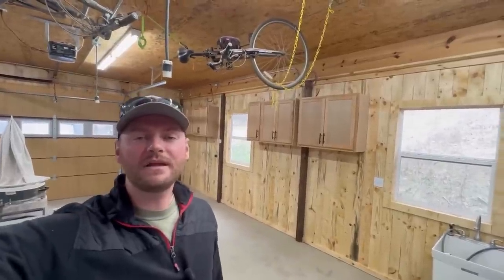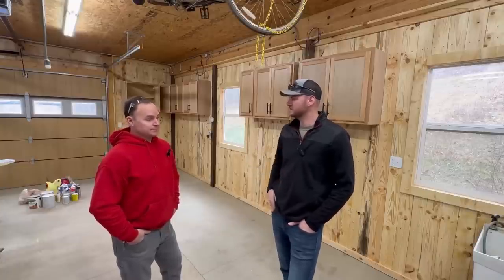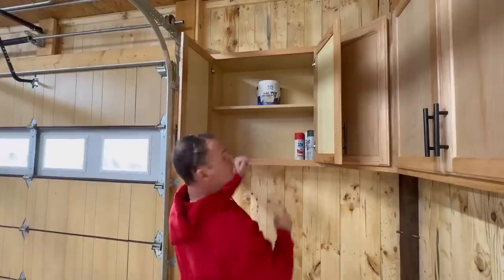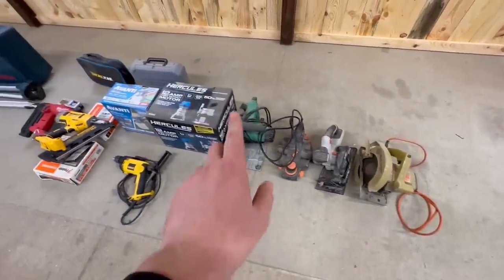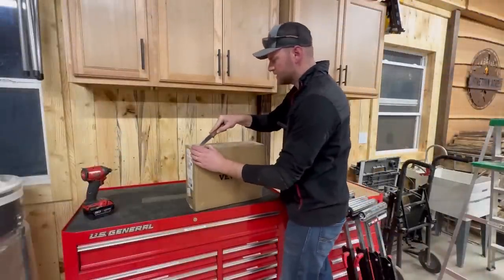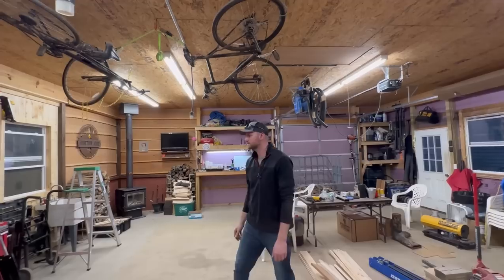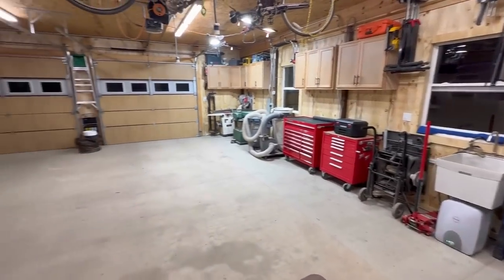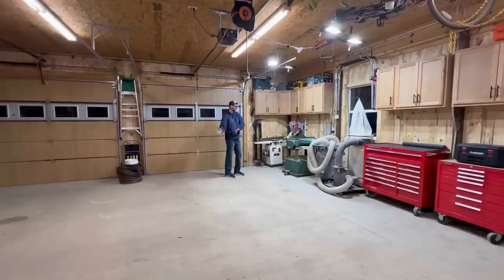Your Shop Will Be A Mess Until You Do THIS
Link to Retractable Extension Cord